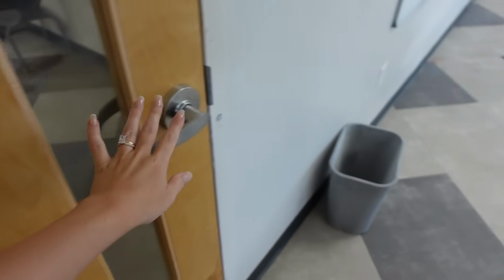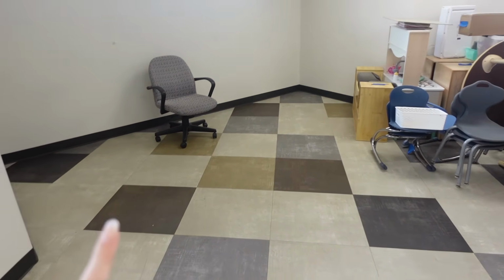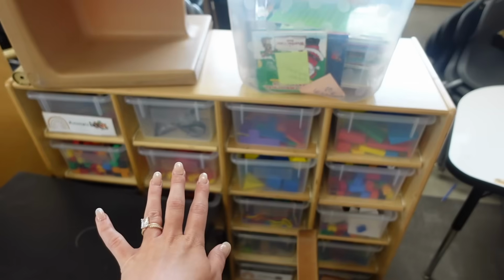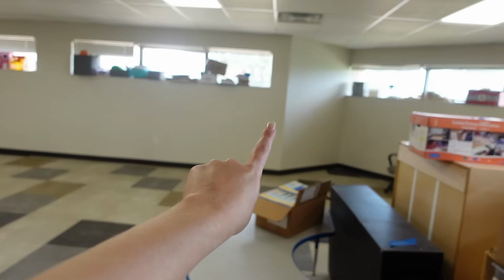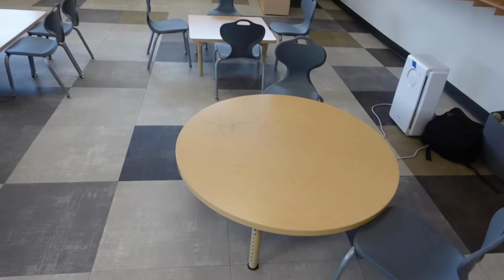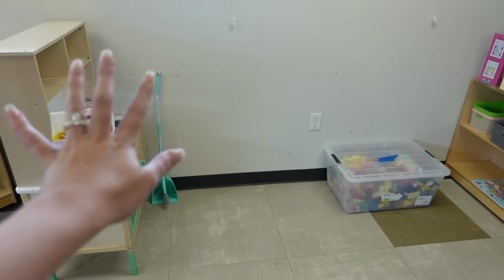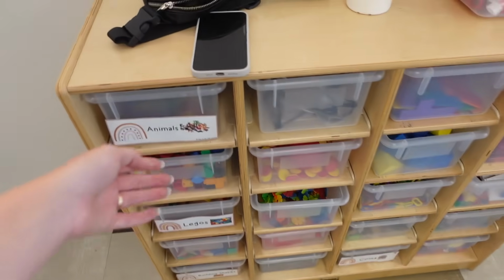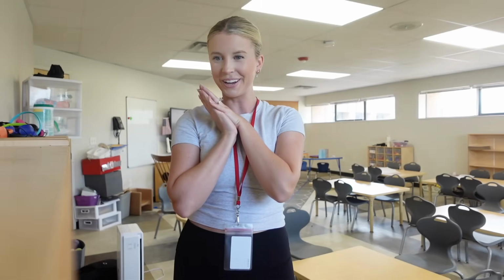LET’S SET UP MY KINDERGARTEN CLASSROOM! 🏫📦📚✏️🚌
IT’S THE BEST TIME OF THE YEAR!

It’s officialy time for classroom set up! Part 1 *CLASSROOM REVEAL* is live on my channel! ☺️💕

✻ Teachers Pay Teachers: Miss Campbells Creators